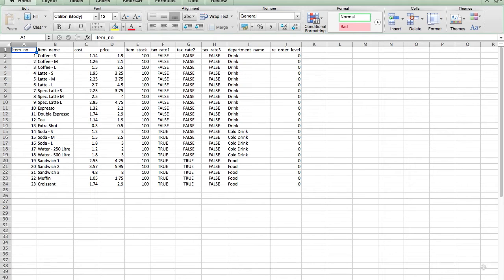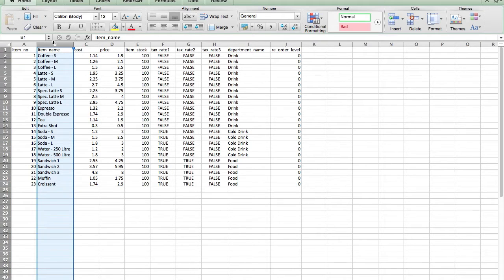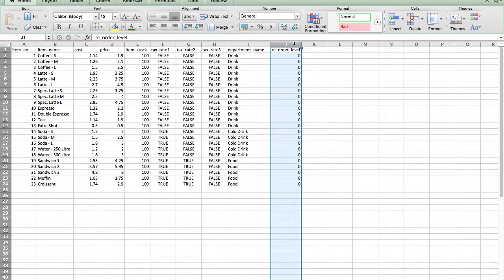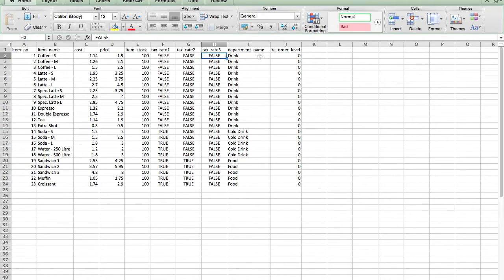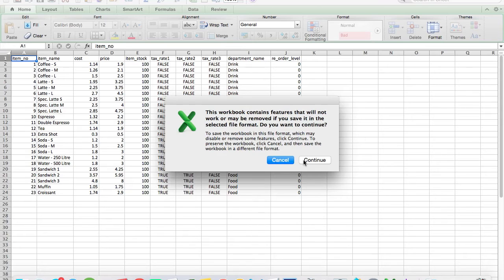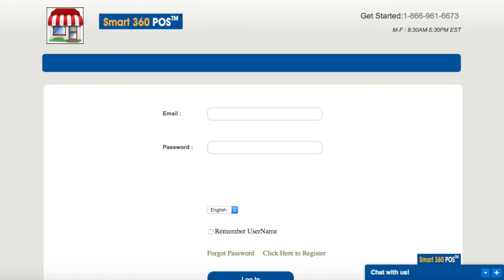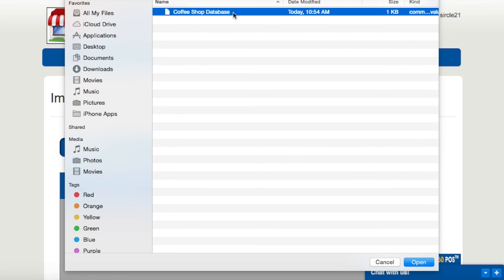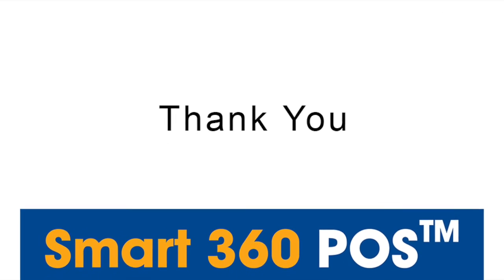Royal Sovereing Smart 360 POS Import Inventory Tutorial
Follow our tutorial for step by step instructions on how to import inventory onto your Royal Sovereign Smart 360 POS System.